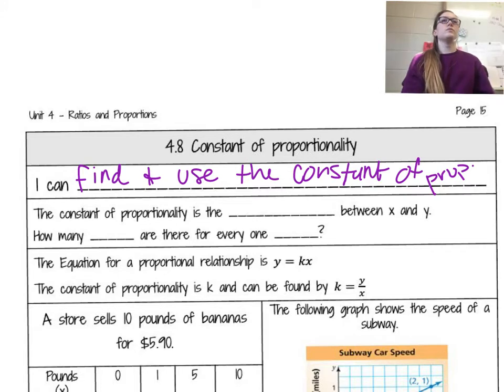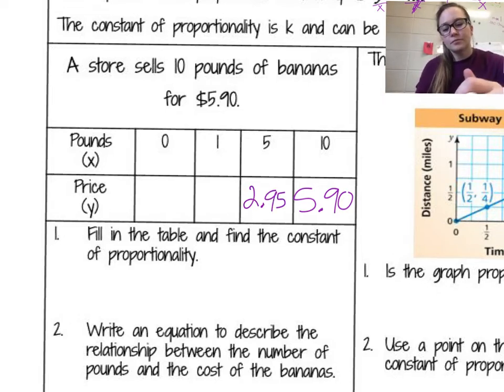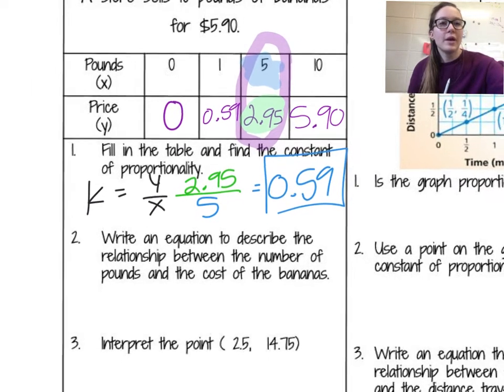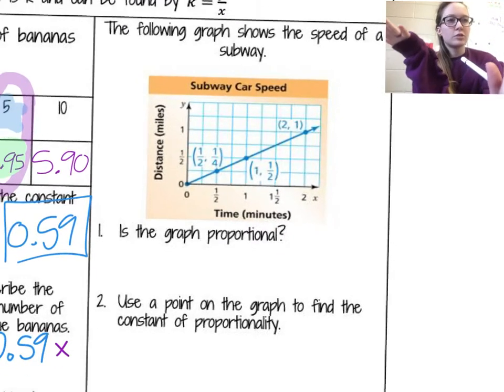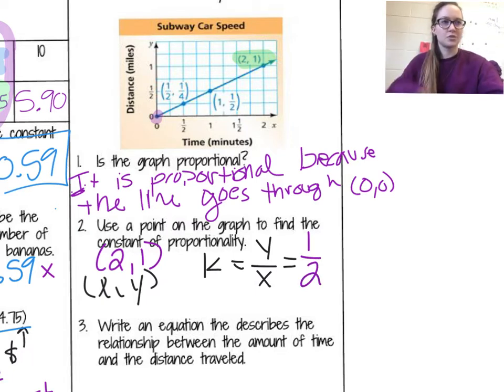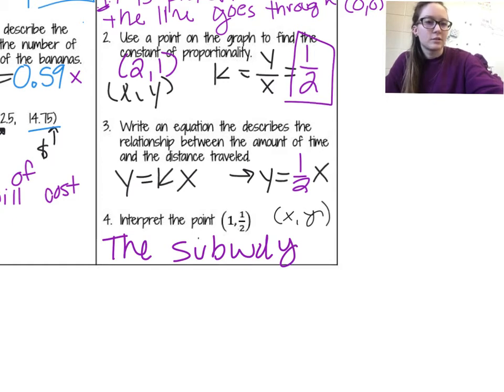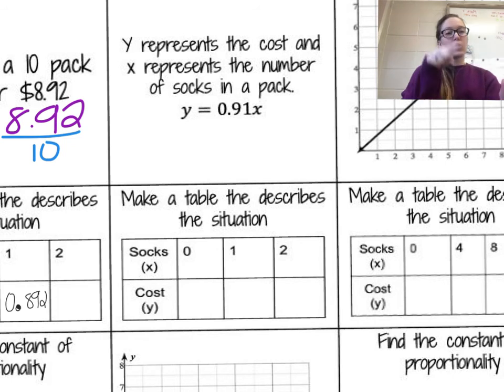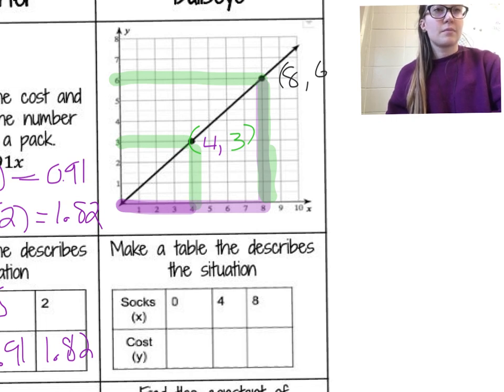4.8 constant of proportionality